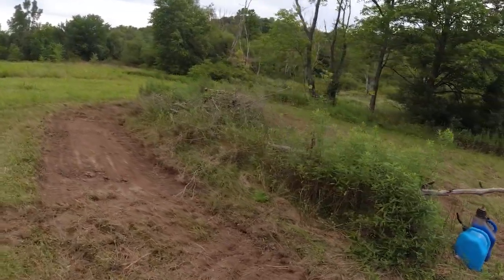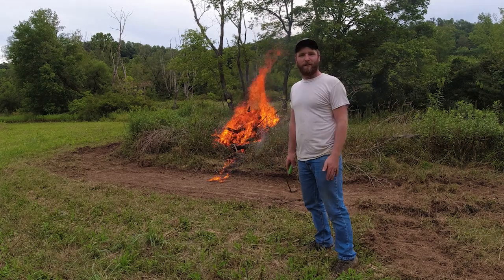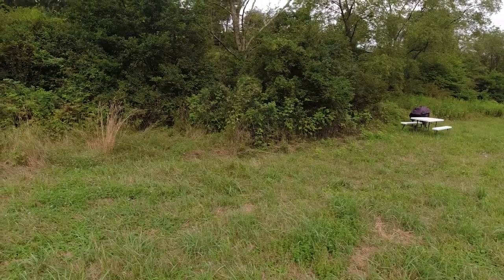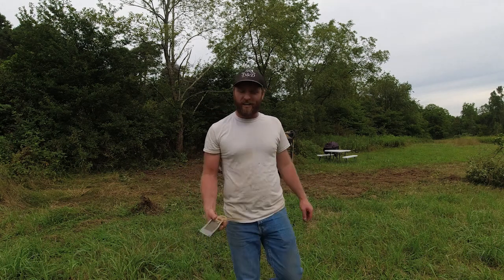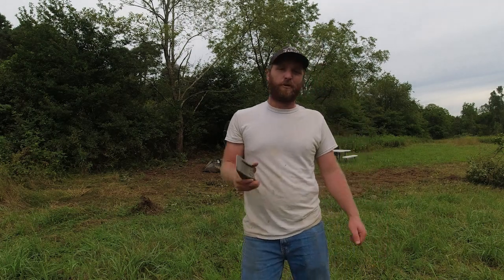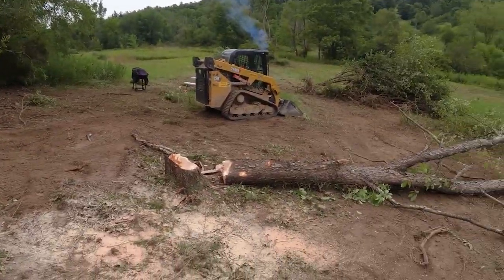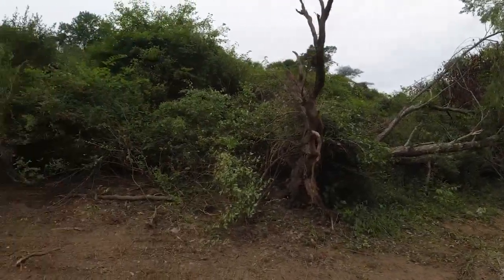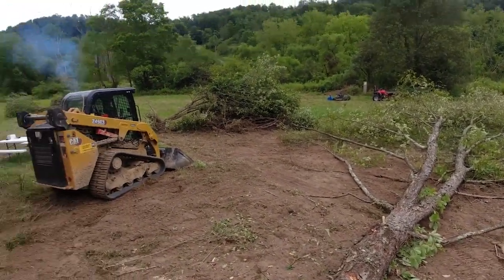What A Beautiful Day To START THE NEW HOUSE!!!!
We took the first step in starting our new house by clearing a ton of brush, dropping a tree, and putting in the temporary driveway entrance! Enjoy!